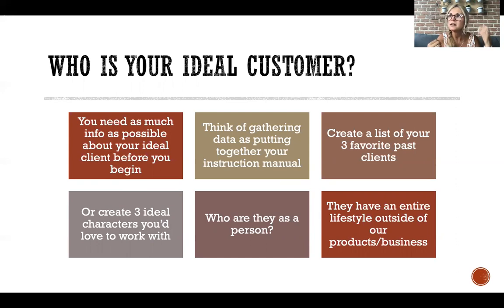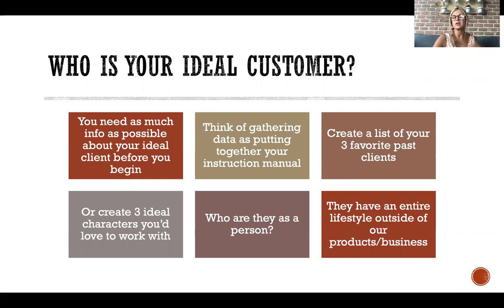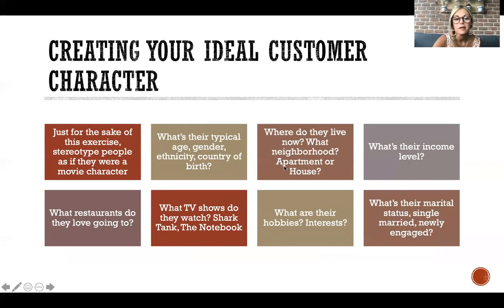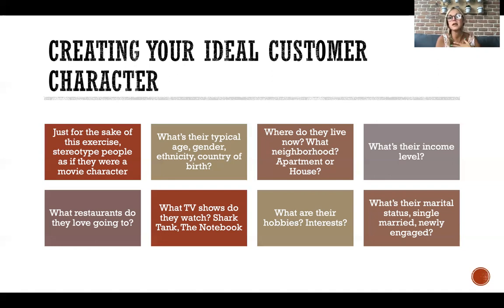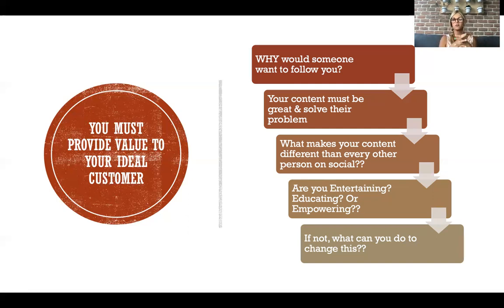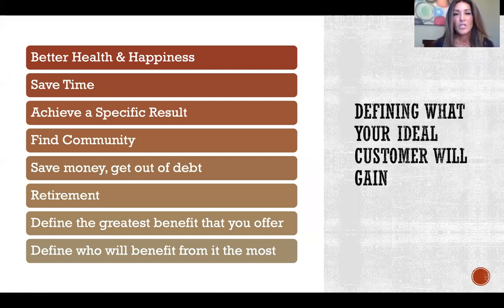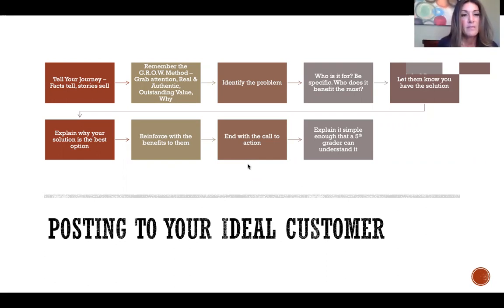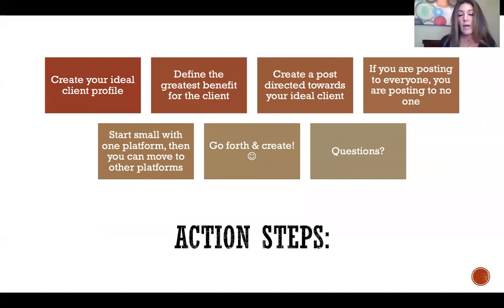How To Attract Your Ideal Customer